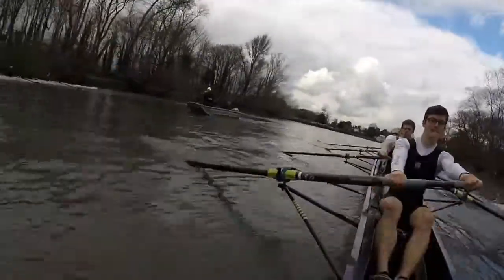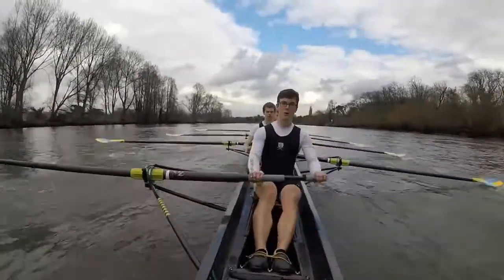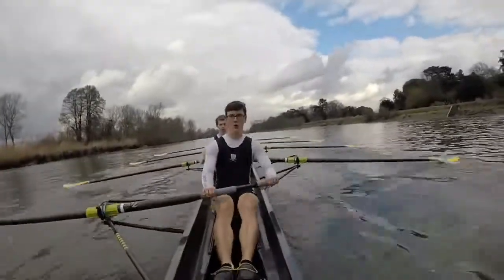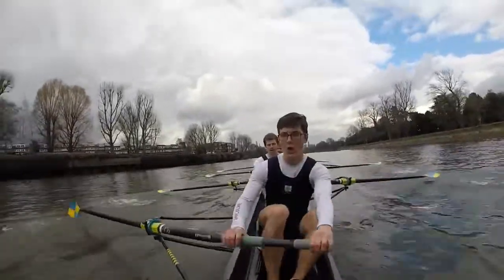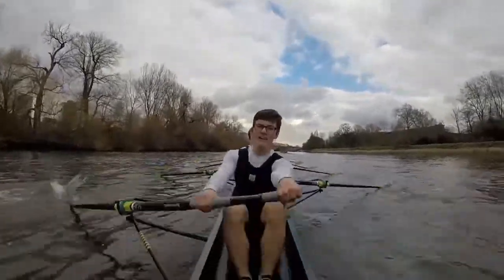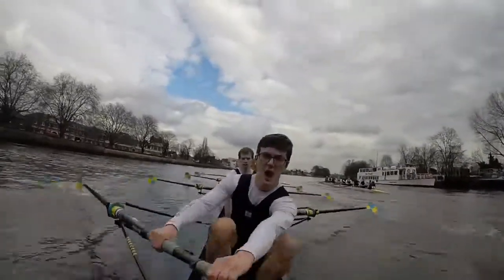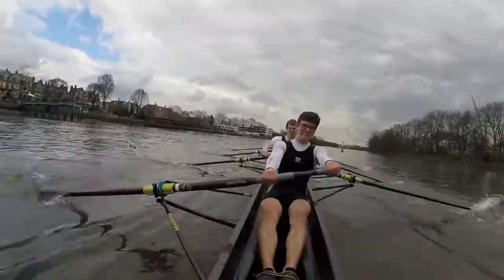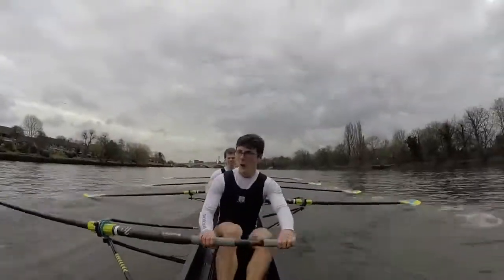M2 UH Head 2016